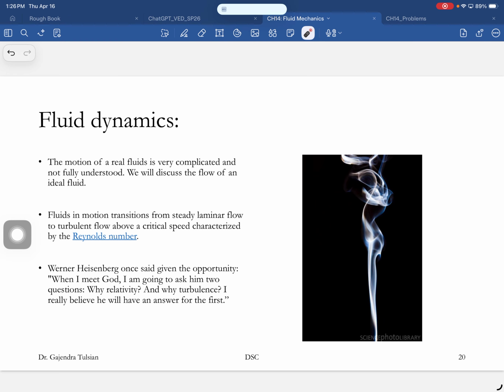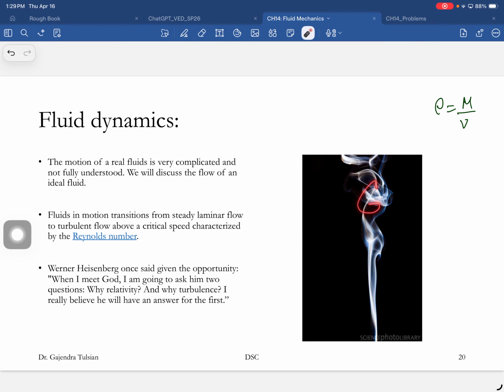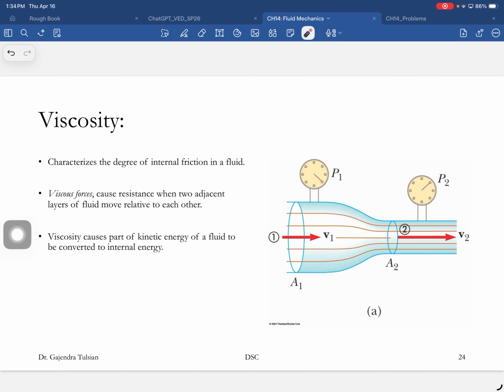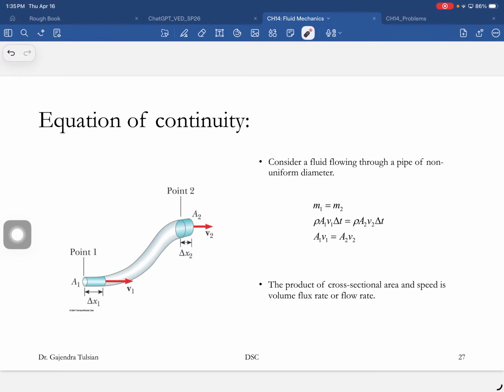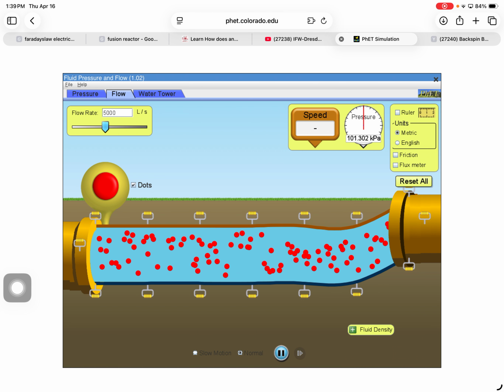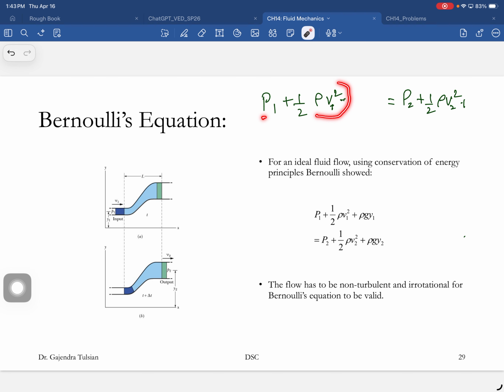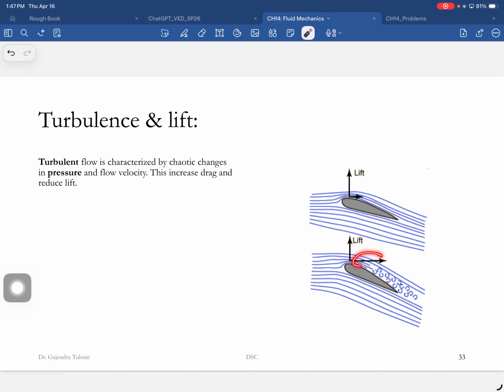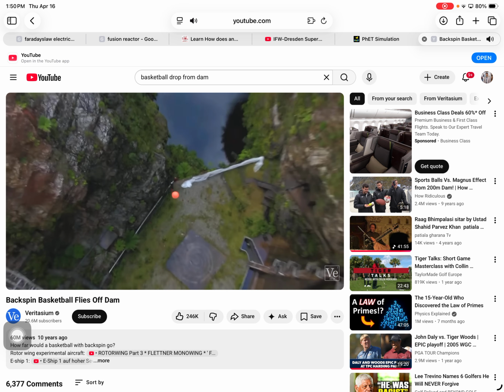PHY2048 CH14 Fluids Part II 4 16 26